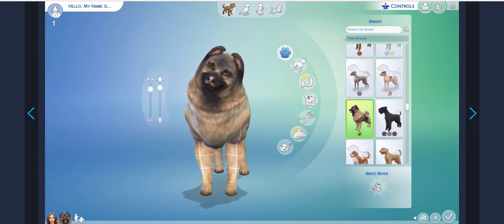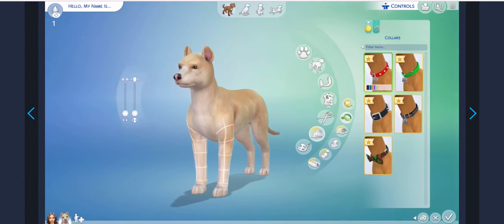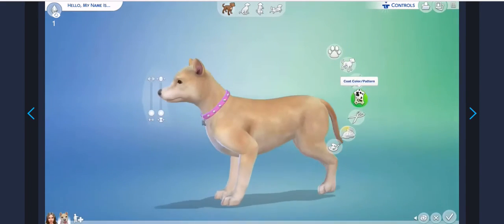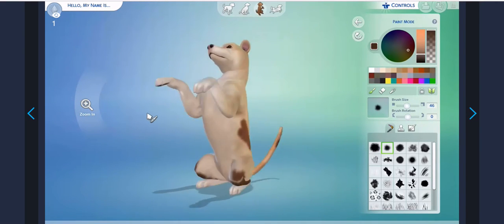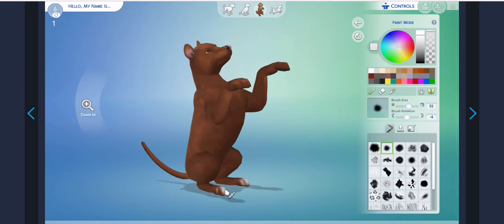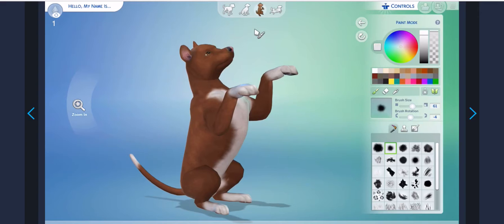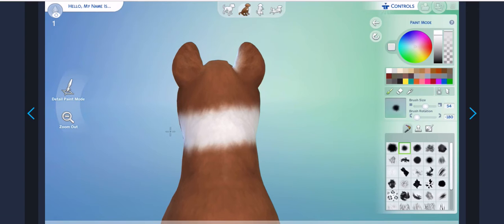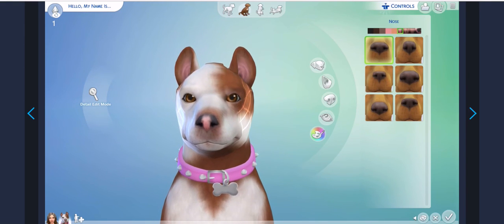Sims 4|Cats and dogs| episode 3